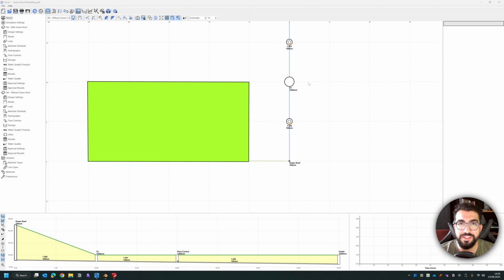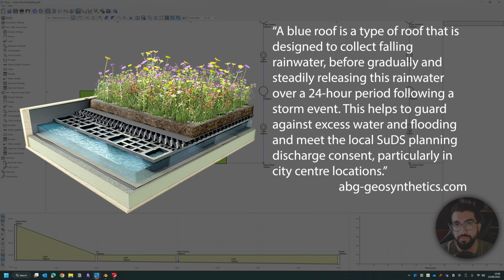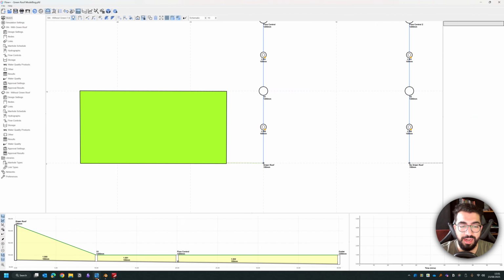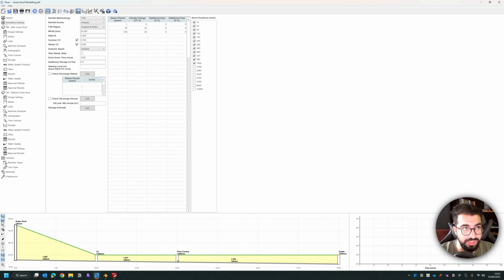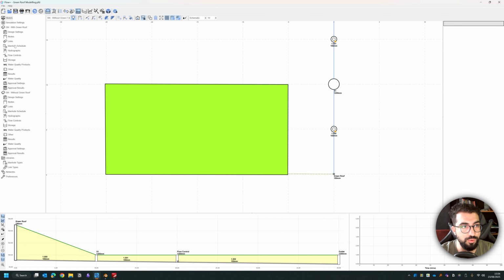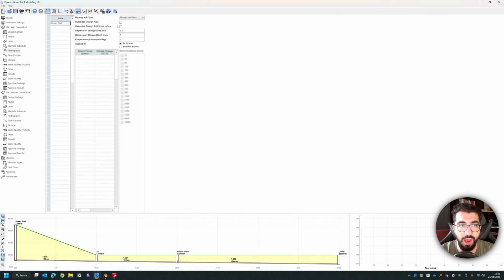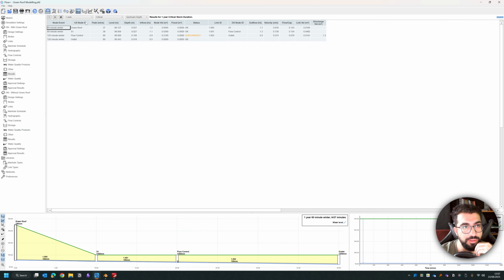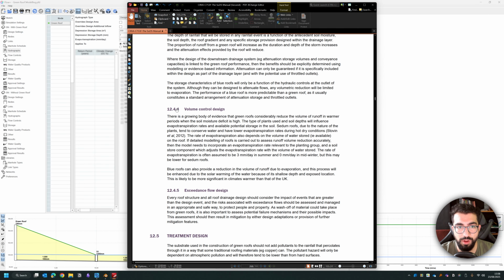How to model Green Roof in Causeway Flow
In this tutorial, I will show you how to model a green roof in flow.